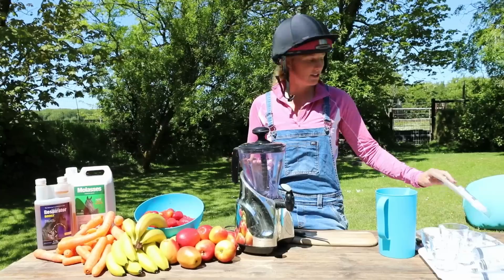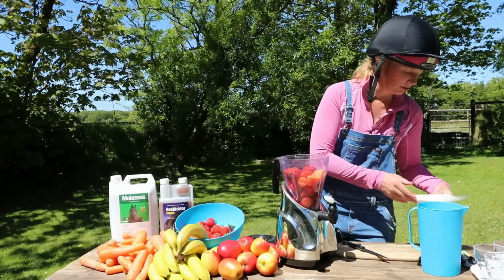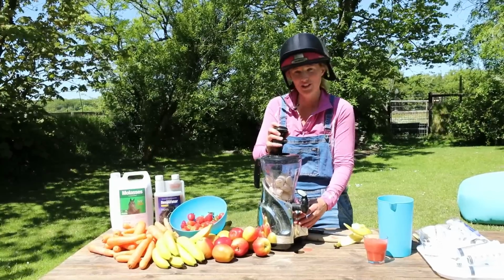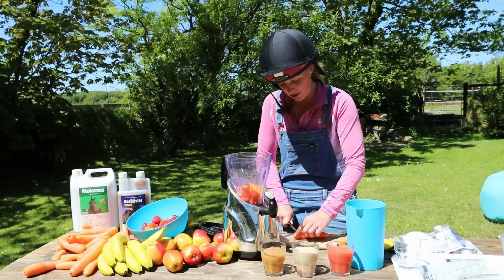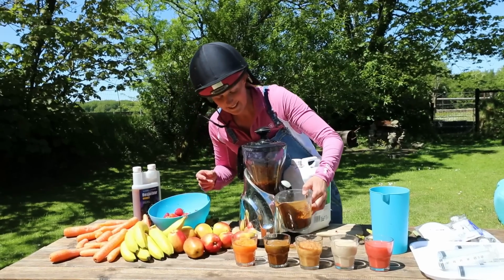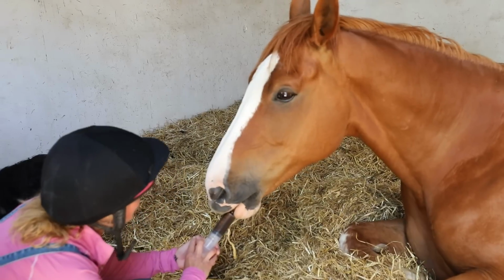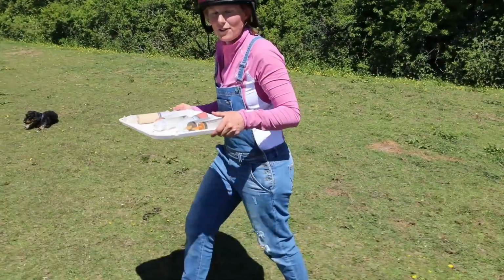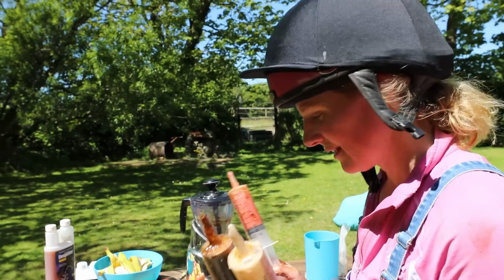Healthy Horse Smoothies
Healthy Horse Smoothie Recipes that your horse will LOVE! In this video I share a little treat that I like to give my horses BUT it's not just for fun, it also has a serious training bonus to incorporating this into your horses lives. I love working with horses and now in 2020 we can find fun and enriching ways to live and work with horses!

If you would like to join me for training advice and tips then join us
For social media you can find us @Emmassingale
Keep safe

Emx